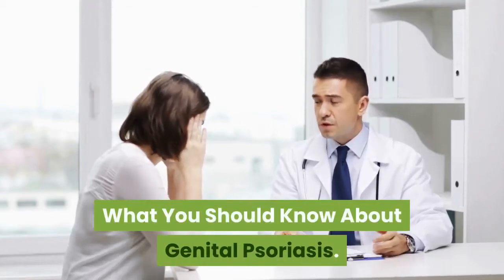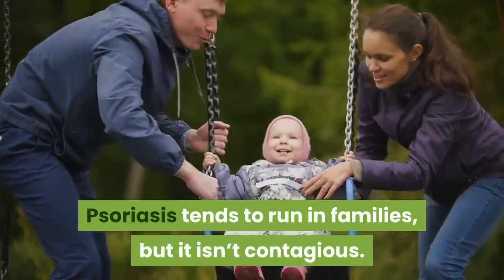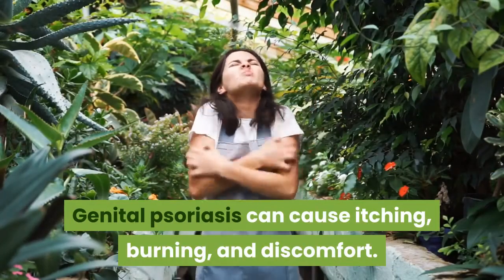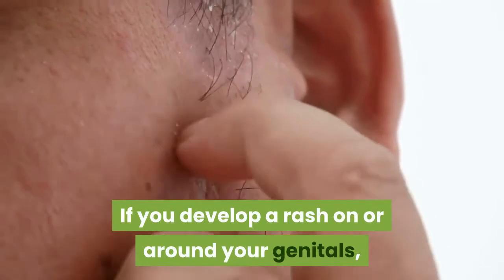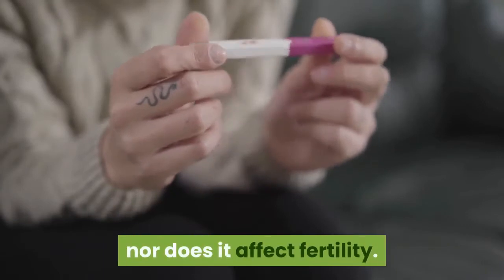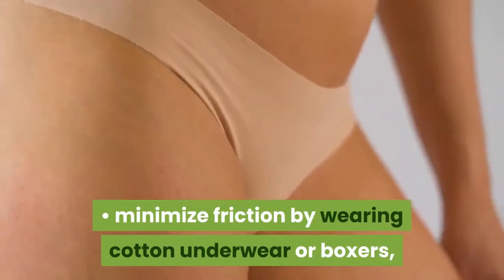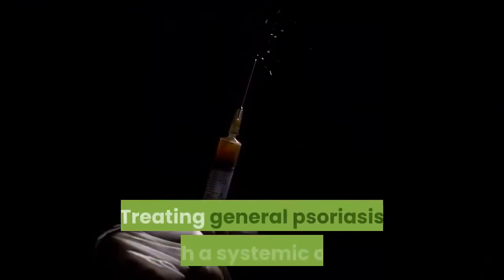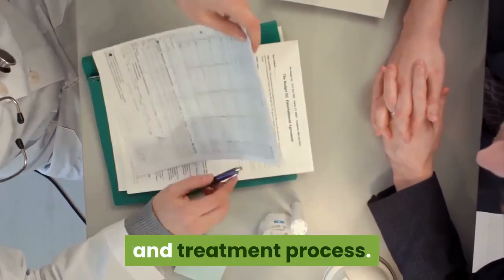Genital Psoriasis: Symptoms, Treatment, and More | About Genital Psoriasis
Psoriasis is an inflammatory autoimmune condition that can affect the skin anywhere on your body. Genital psoriasis develops around your genital area. It can flare up on the vulva or the penis. It can also appear on your upper thighs, the folds of skin between your thigh and groin, or between your buttocks. It rarely affects the inside of the vagina.